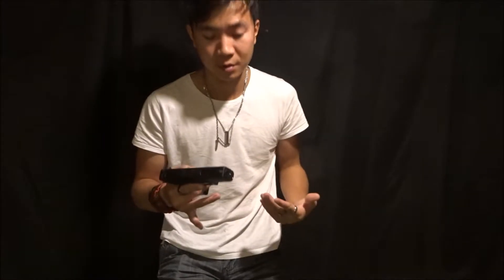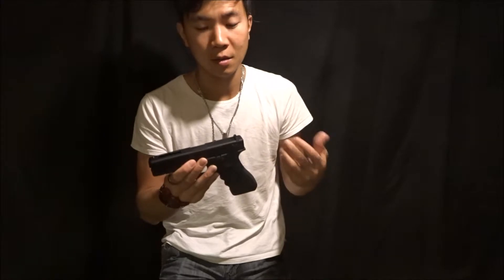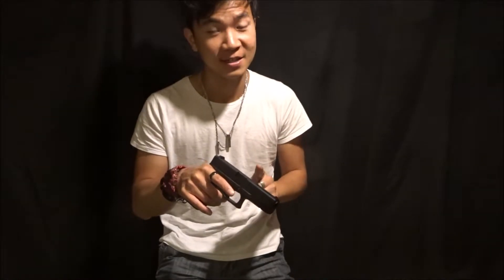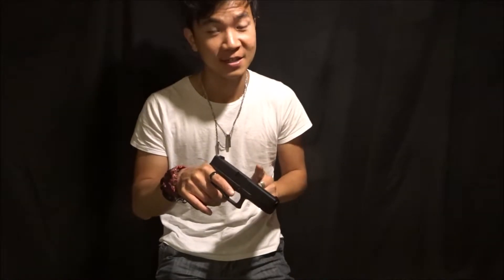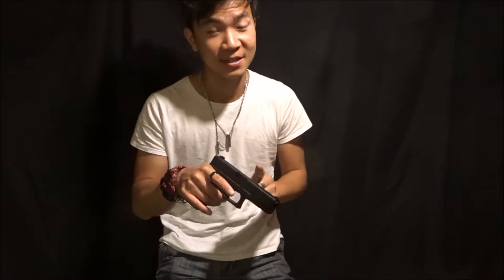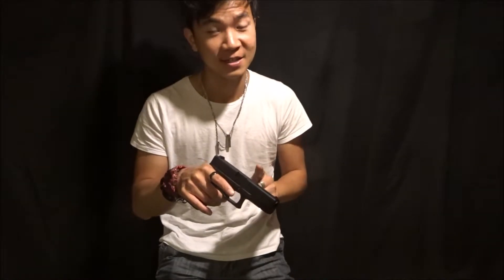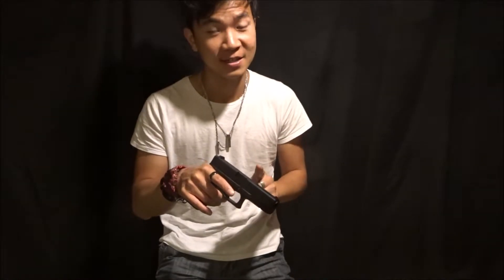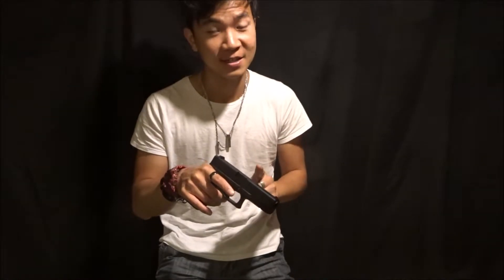VFC/Umarex Glock 18c|Airsoft Review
I bring to you an airsoft review on the VFC/Umarex Glock 18c.